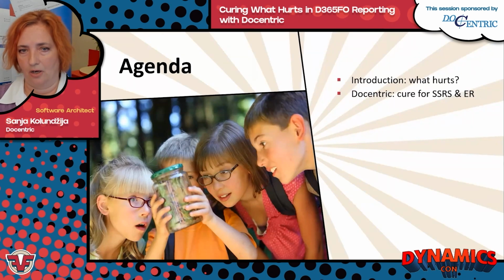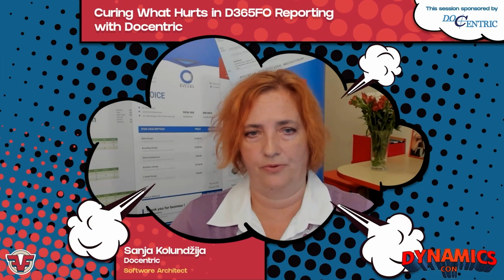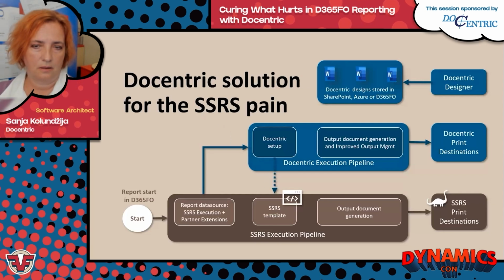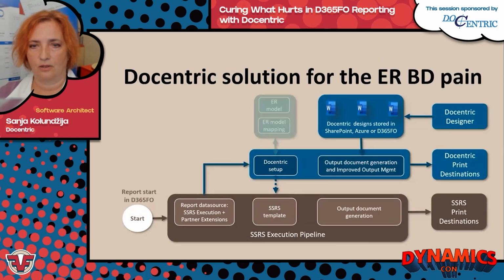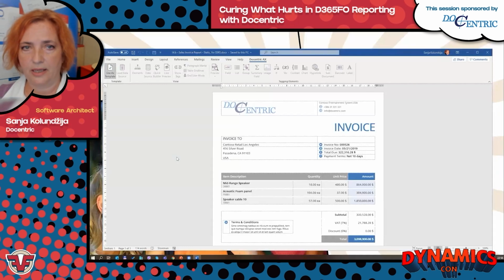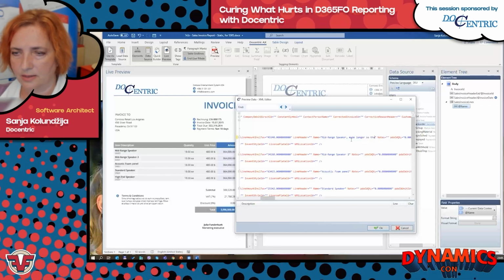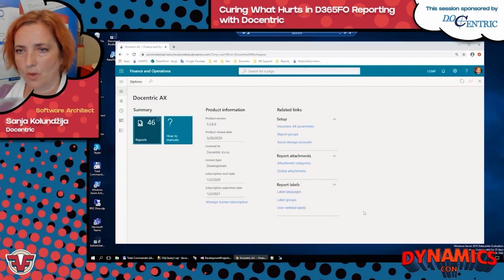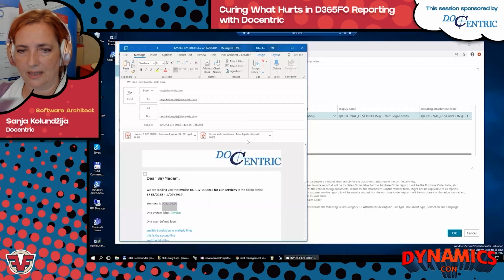Curing What Hurts in D365FO Reporting with Docentric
DynamicsCon 2020 - Dynamics 365 for Finance and Operations